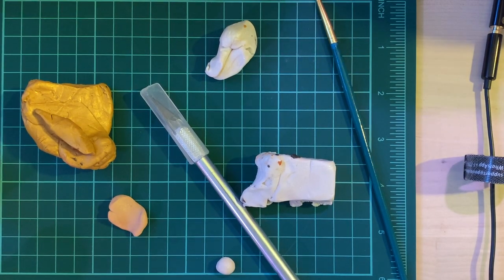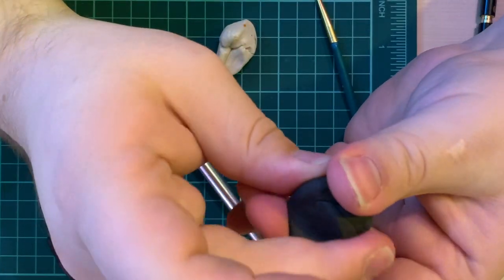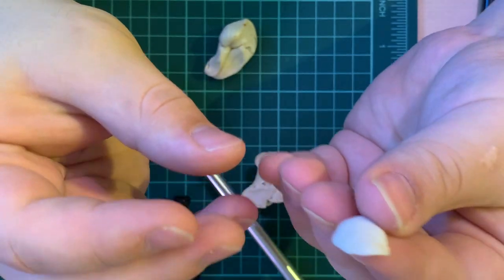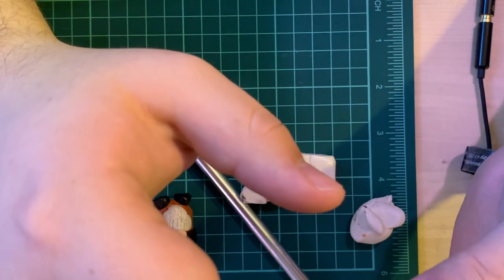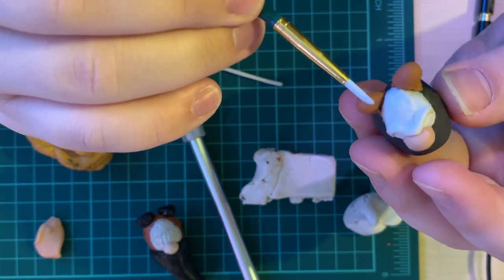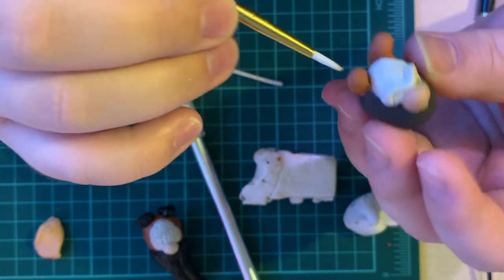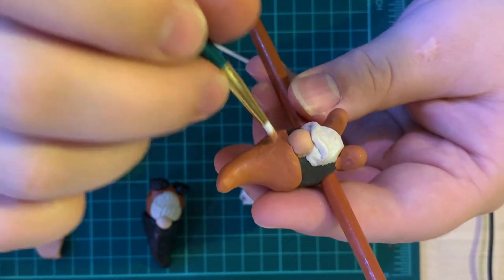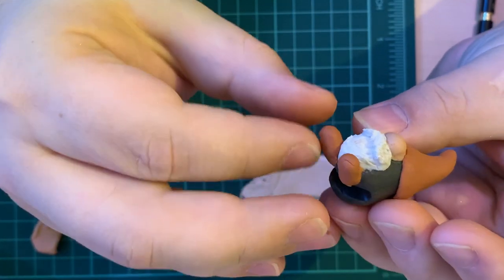Polymer Clay Tomte Tutorial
Val has an obsession with Tomte; Scandinavian gnome-like creatures that protect farms.Today, Aaron walks us through an easy polymer clay tutorial, showing various techniques to build little Tomte figures that perch on your plant pots.

Aaron's Leatherman multitool:

Aaron's Leatherman multitool: